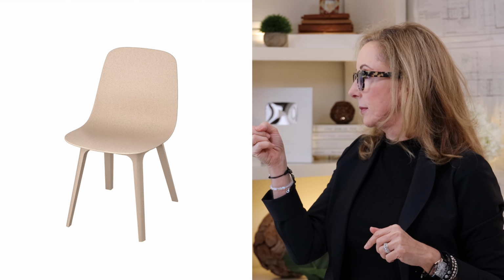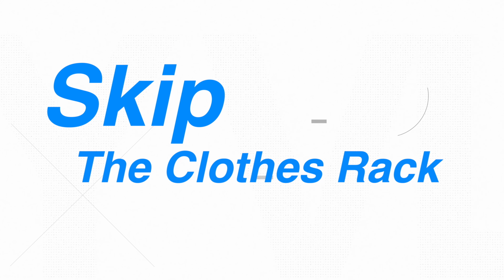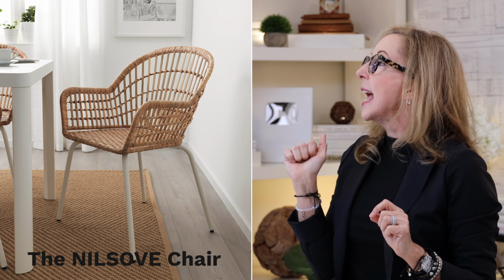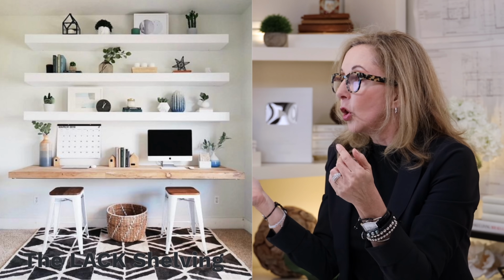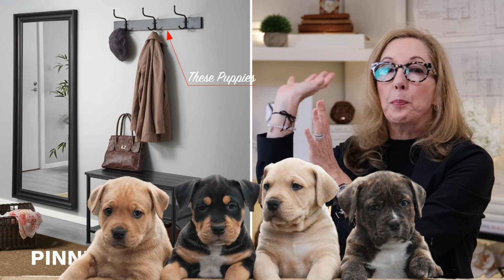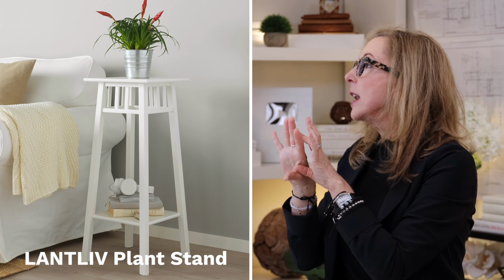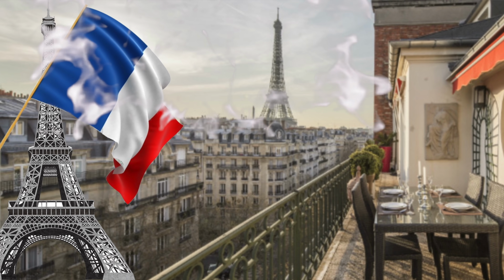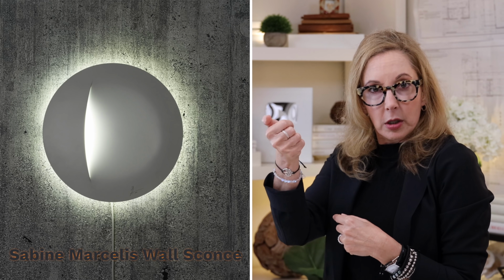IKEA BEST & WORST | Designer Approved Products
IKEA BEST & WORST | Designer Approved Products! 😍💕You asked for it! It's a full IKEA product review for an IKEA haul 2021! These designer approved IKEA goodies are perfect for you guys to know what NOT to get, and what to get instead! It can be SO hard to know what to avoid at IKEA, because everything looks like you should throw it in your cart. 💵💰If you did an IKEA haul 2020, you've had an IKEA 2021 preview already, so we're diving into new at IKEA 2020 and new at IKEA 2021!! These are the best IKEA designer tips and best IKEA hacks 2020... so grab your shopping list! I'll also talk about DIY IKEA hacks home decor, affordable interior designer IKEA hacks, and affordable design ideas to do your BEST IKEA shopping! 👏🏻👏🏻

IKEA is budget friendly design for an AMAZING IKEA shopping haul to make your space look fantastic at an amazing price. Interior design IKEA is the one thing you'd never expect because there are some diamonds in the ruff if you have the right guidance! Plus, I'll share some IKEA organization must haves! Hope you take some notes guys!! Enjoy!!

MEMBERS ARE SAYING:
"Dezignclub is unique, just like Lisa!"

🔔  Don’t miss even ONE video! Make sure to turn those bell notifications!! 🔔

Have design questions? Make sure to submit them for my upcoming Q&A video!

⭐️ Like this video? Want to learn how to create the home of your dreams? Make sure to sign up for my DesignClub, ➡️

⬇️  Videos you’ll LOVE to see next! ⬇️

Target NEVER Buy List (And what to get instead!)

🛍  Products I Mention in this video will be linked BELOW! Happy Shopping!! 🛍

OUTDOOR BISTRO SET
WALL HOOKS
PLANT STAND